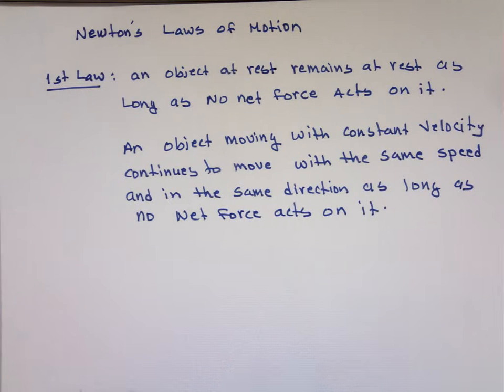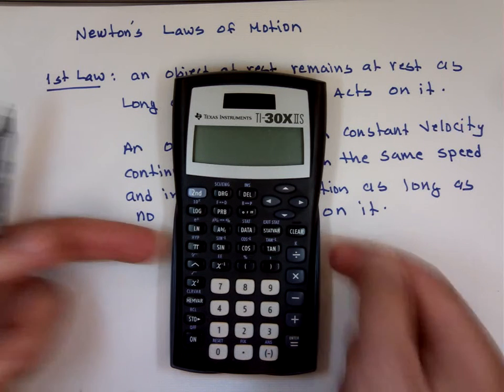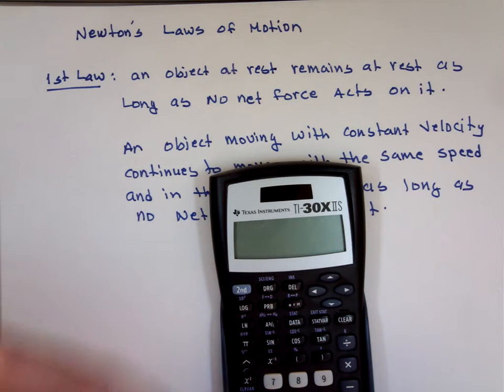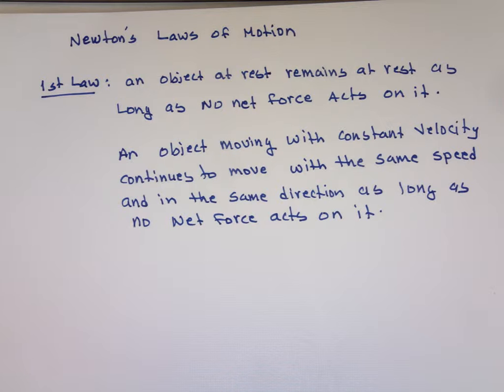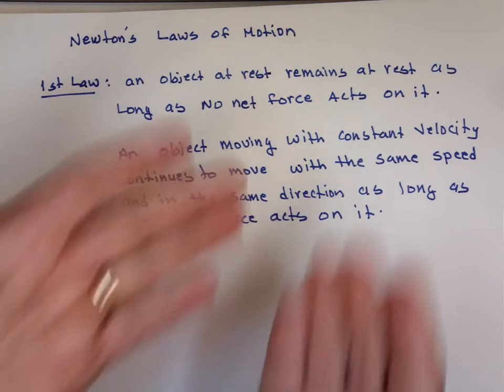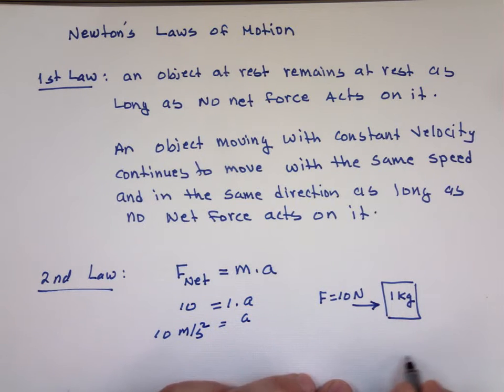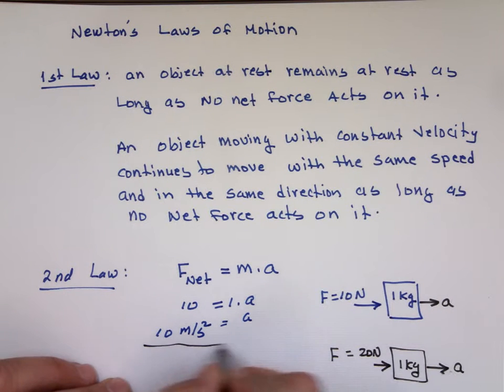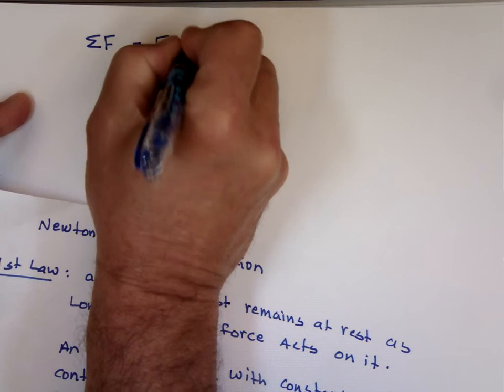Newton's Laws of Motion